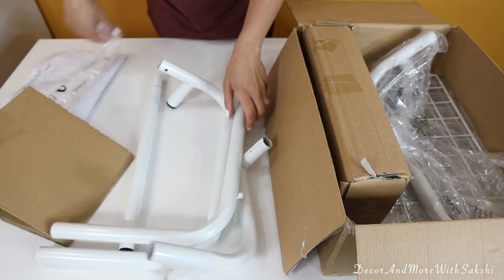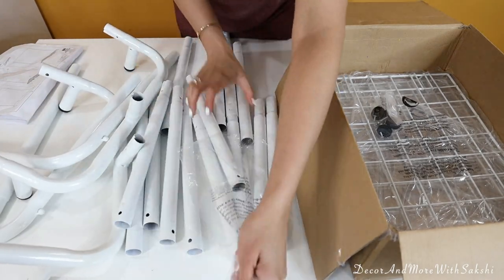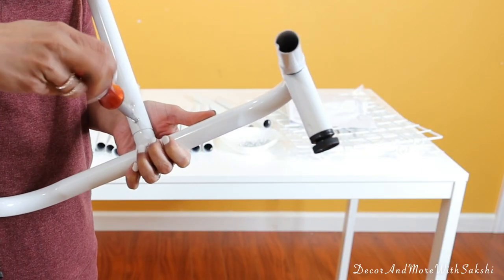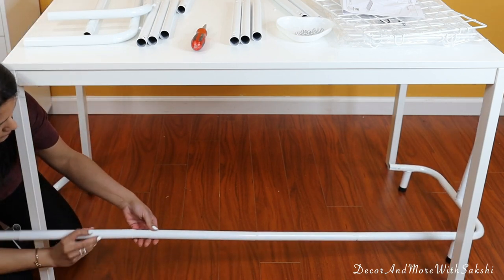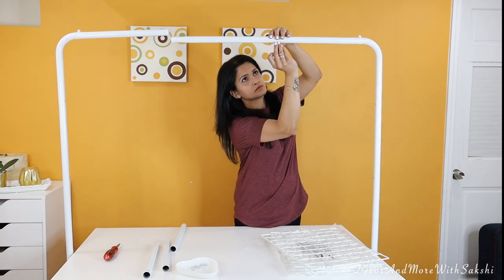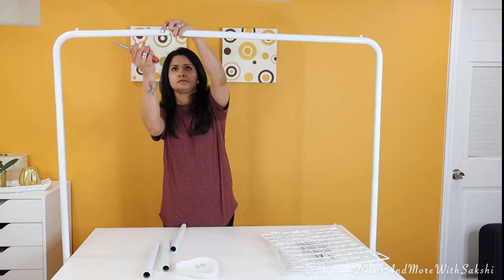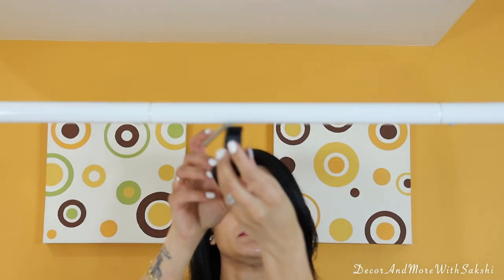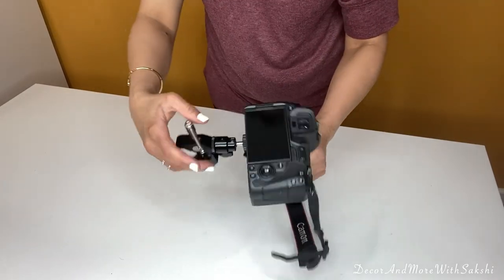Budget DIY Overhead Camera Rig | Easy Overhead Camera setup for top down video shooting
For a long time, I was looking for a overhead camera setup which is an optimal angle to shoot my art/craft videos but most of the traditional overhead camera setups on the market were pretty expensive. I wanted to have something in budget but at the same time something really strong and sturdy to hold the expensive camera and lenses. While shopping on Amazon, I noticed a heavy duty stainless steel garment rack and immediately a thought came to my mind that I might be able to use it for my Budget DIY overhead camera rig setup. I also got a clamp on Amazon that can hold object up to 6 lbs which was more that enough for my 4 lbs Canon EOS R camera. This entire setup is costing me less than $50 as oppose to over $150-$200 and I didn’t have to compromise on quality as it is made of heavy duty steel and hence strong and sturdy. So wanted to give a try and ordered the garment rack and clamp from Amazon. In this video, I am showing, how I put together my DIY overhead camera setup. So enjoy. I am really happy with my overall setup. Let me know in comments, what do you think about this setup?

Heavy Duty Stainless Steel Garment Rack

Super Clamp Mount

Ikea Ekedalen Extendable Table

Budget DIY Overhead Camera Rig,  Budget DIY Overhead Camera Setup, Overhead camera angle, Overhead camera setup for drawing, Overhead camera setup for cooking, how to shoot top down videos, Easy DIY Overhead Camera Rig, Overhead filming setup, howto, diy, decorandmorewithsaki

▶ Gear

Camera: Cannon EOS R

Hit the link below to watch all my DIY videos.

▶ Subscription

If you are the current subscriber of Decor and More with Sakshi, then welcome and thanks for visiting the Decor and More with Sakshi channel once again. It means a lot to hear a feedback from you on what you like about this video. You can also suggest any specific topic on art and craft that you want me to do a video tutorial and share with you all.

If you are new here and if you like my DIY video's then please do subscribe to my channel by hitting the subscribe button on the video page or visiting my channel